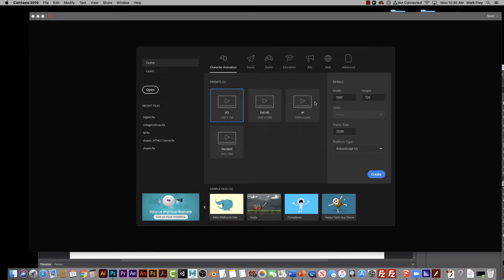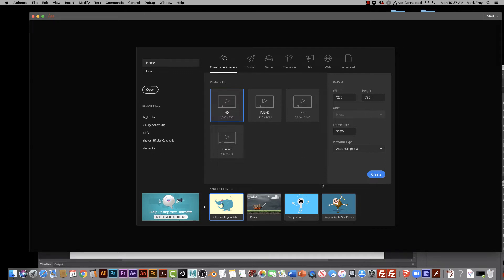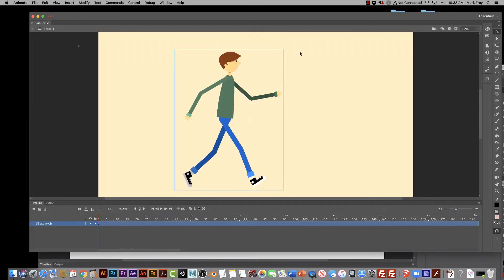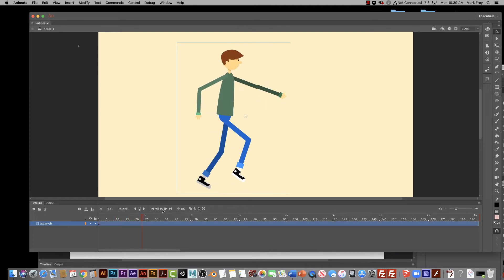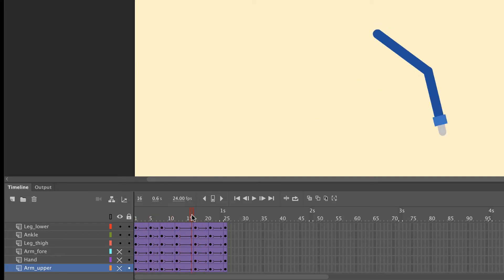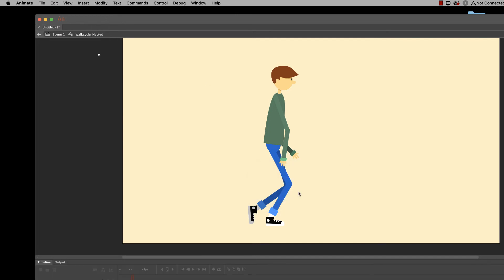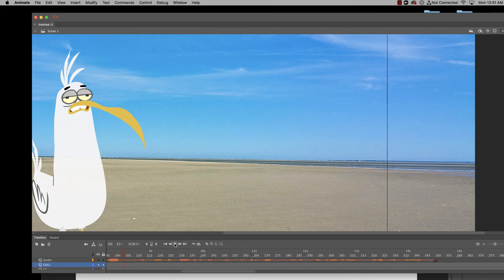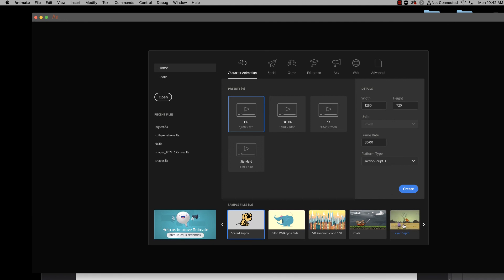Quick Intro to Adobe Animate